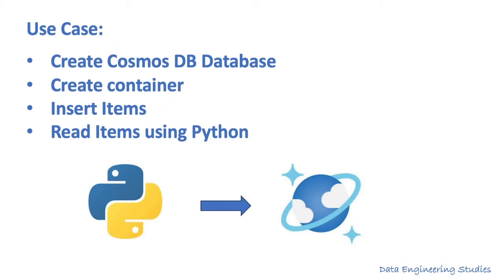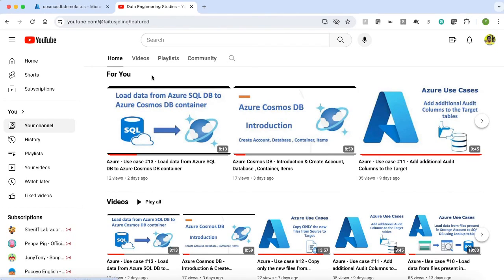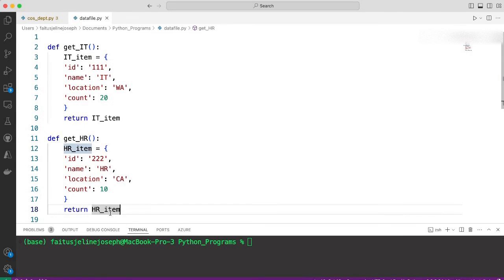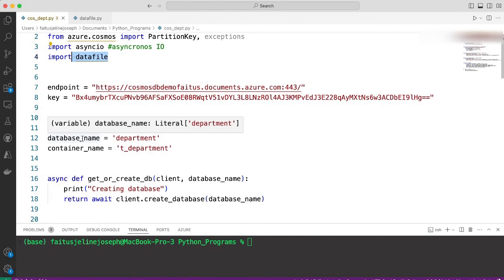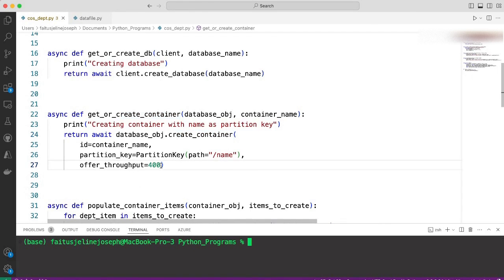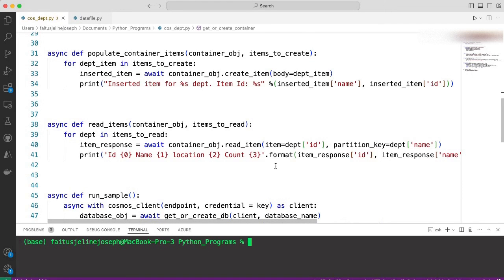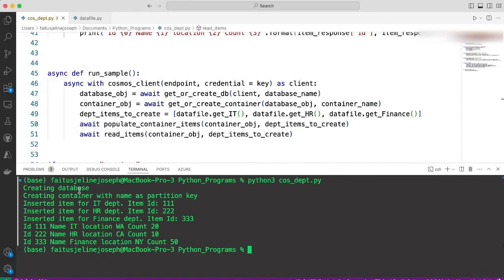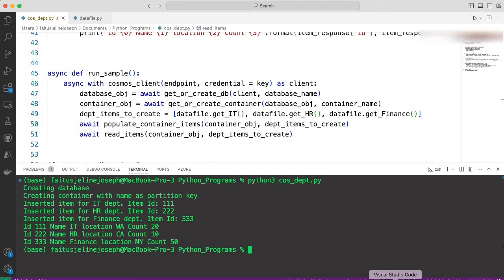Create Cosmos DB database, container, items and read items using Python